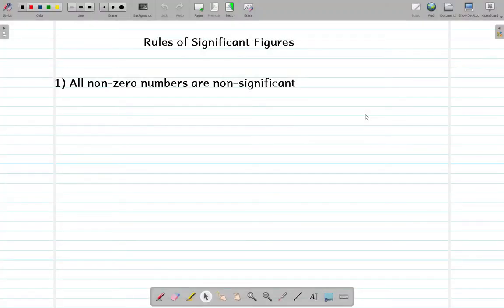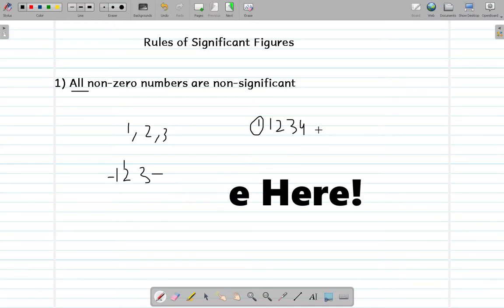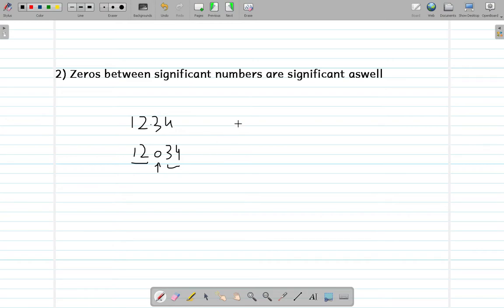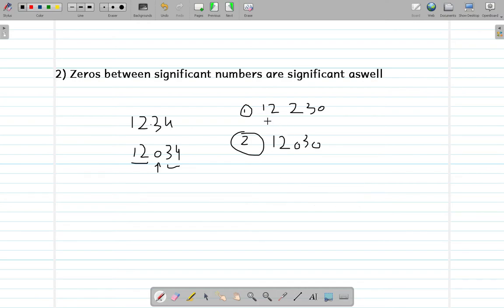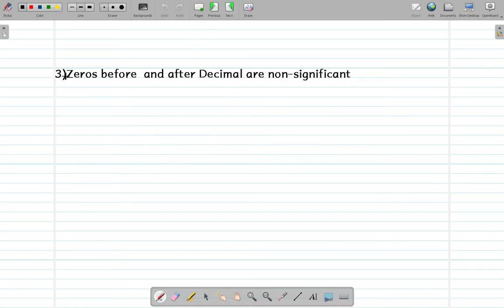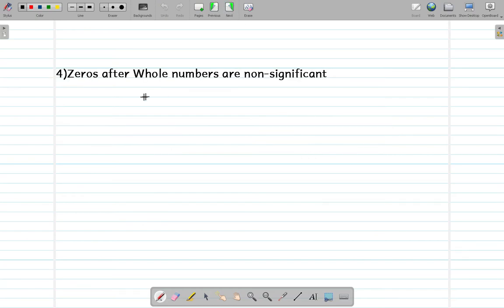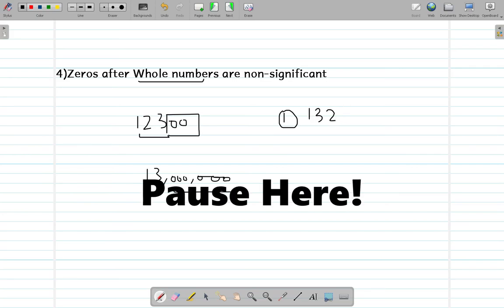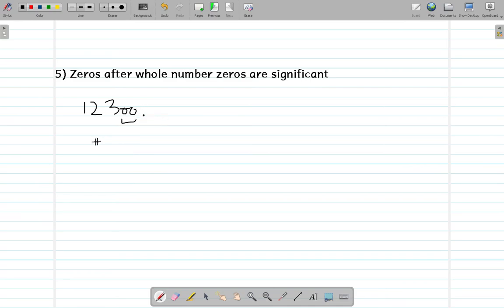Rules Of Significant Figures | Questions with Significant figures | First year Physics | #8 Fsc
In this video you will learn:

1) What are whole numbers
2) What are the rules to determine the number of significant figures
2) How to solve questions which include significant figures

This is a series made for Fsc first year for the SINDH boards only!

If you have any sort of queries, suggestions, or advice!
Drop em' down below. I'll be honored to read them!